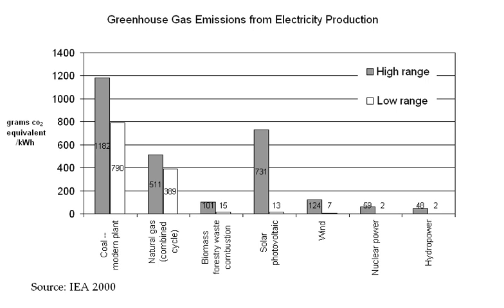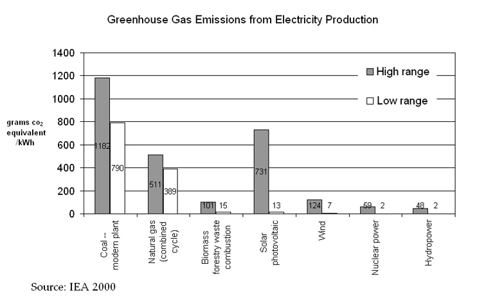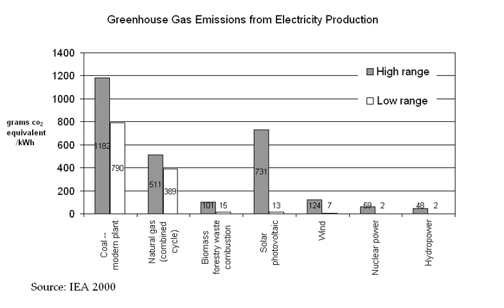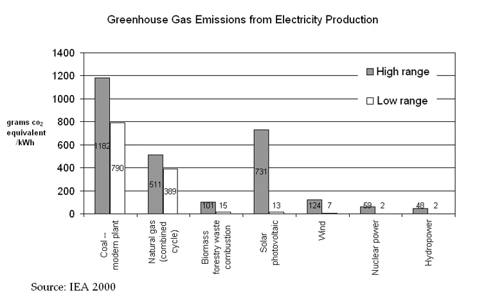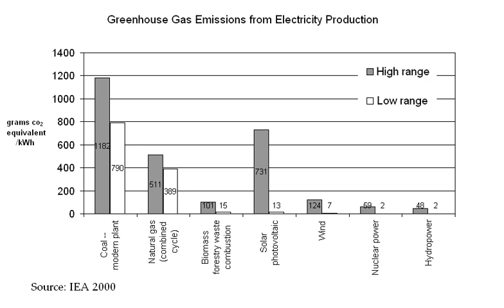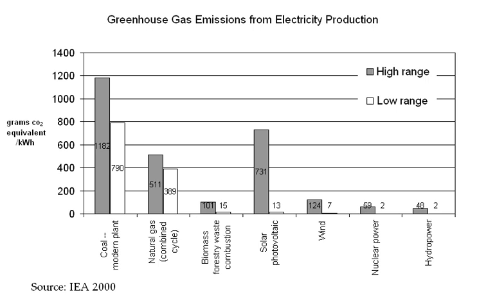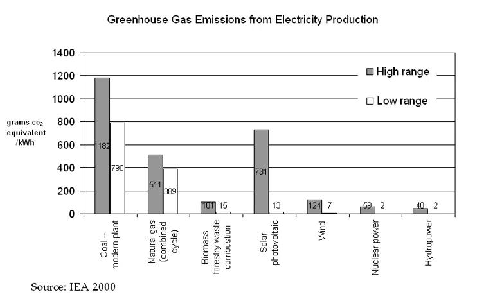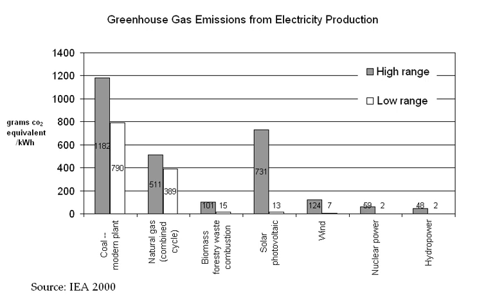Mitigate global warming | Wikipedia audio article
00:02:59 1 Greenhouse gas concentrations and stabilization
00:07:25 2 Energy consumption by power source
00:08:15 3 Methods and means
00:11:32 3.1 Demand side management
00:11:41 3.1.1 Lifestyle and behavior
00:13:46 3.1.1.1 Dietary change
00:15:14 3.1.2 Energy efficiency and conservation
00:17:46 3.1.3 Demand-side switching sources
00:20:32 3.1.4 Demand side grid management
00:22:29 3.2 Alternative energy sources
00:22:39 3.2.1 Renewable energy
00:28:25 3.2.2 Nuclear power
00:39:39 3.2.3 Coal to gas fuel switching
00:42:37 3.2.4 Heat pump
00:44:47 3.2.5 Fossil fuel phase-out: carbon neutral and negative fuels
00:45:16 3.3 Sinks and negative emissions
00:46:51 3.3.1 Reforestation and afforestation
00:48:59 3.3.2 Avoided desertification
00:50:52 3.3.3 Carbon capture and storage
00:52:27 3.3.4 Enhanced weathering
00:53:02 3.4 Geoengineering
00:54:58 3.4.1 Carbon dioxide removal
00:56:30 3.4.2 Solar radiation management
00:56:56 3.5 Non-COsub2/sub greenhouse gases
01:00:01 4 By sector
01:00:10 4.1 Transport
01:01:23 4.2 Urban planning
01:03:33 4.2.1 Building design
01:04:20 4.3 Agriculture
01:05:19 4.4 Societal controls
01:05:28 4.4.1 Population
01:07:08 5 Costs and benefits
01:07:18 5.1 Costs
01:07:57 5.2 Benefits
01:09:07 5.3 Sharing
01:09:17 5.3.1 Distributing emissions abatement costs
01:10:50 5.3.2 Specific proposals
01:11:36 6 Governmental and intergovernmental action
01:12:49 6.1 Kyoto Protocol
01:14:47 6.2 Temperature targets
01:16:26 6.3 Encouraging use changes
01:17:31 6.3.1 Emissions tax
01:18:26 6.3.2 Subsidies
01:22:23 6.3.3 Investment
01:22:33 6.3.4 Carbon emissions trading
01:23:31 6.4 Implementation
01:24:11 6.4.1 Funding
01:24:36 6.4.2 Problems
01:26:59 6.4.3 Occurrence
01:27:26 6.5 Territorial policies
01:28:33 6.5.1 United States
01:30:21 6.5.2 European Union
01:31:12 6.5.3 Developing countries
01:31:21 7 Non-governmental approaches
01:33:50 7.1 Choices in personal actions and business operations
01:34:36 7.1.1 Air travel and shipment
01:37:19 7.2 Business opportunities and risks
01:37:42 7.3 Investor response
01:38:28 7.4 Legal action
01:39:13 7.5 Activism
01:40:19 8 See also
01:41:02 8.1 By country
01:43:21 9 Notes
01:44:13 10 References
01:44:22 11 External links

- Socrates

SUMMARY
Climate change mitigation consists of actions to limit the magnitude or rate of long-term global warming and its related effects. Climate change mitigation generally involves reductions in human (anthropogenic) emissions of greenhouse gases (GHGs). Mitigation may also be achieved by increasing the capacity of carbon sinks, e.g., through reforestation. Mitigation policies can substantially reduce the risks associated with human-induced global warming.According to the IPCC's 2014 assessment report, "Mitigation is a public good; climate change is a case of the 'tragedy of the commons'. Effective climate change mitigation will not be achieved if each agent (individual, institution or country) acts independently in its own selfish interest (see International cooperation and Emissions trading), suggesting the need for collective action. Some adaptation actions, on the other hand, have characteristics of a private good as benefits of actions may accrue more directly to the individuals, regions, or countries that undertake them, at least in the short term. Nevertheless, financing such adaptive activities remains an issue, particularly for poor individuals and countries."Examples of mitigation include reducing energy demand by increasing energy efficiency, phasing out fossil fuels by switching to low-carbon energy sources, and removing carbon dioxide from Earth's atmosphere. for example, through improved building insulation. Another approach to climate change mitigation is climate engineering. ...